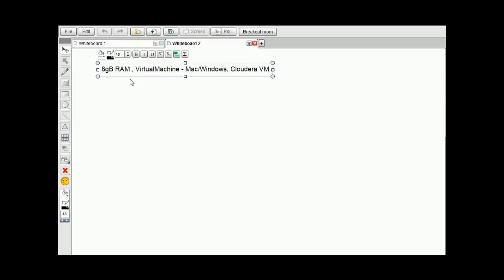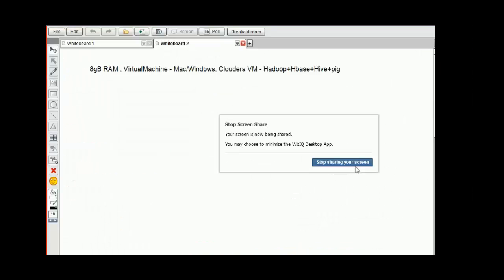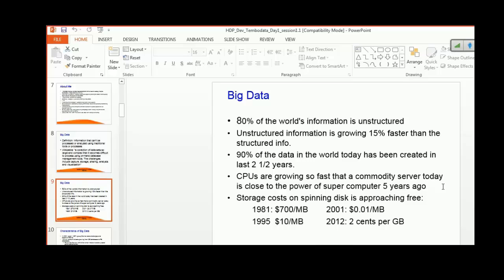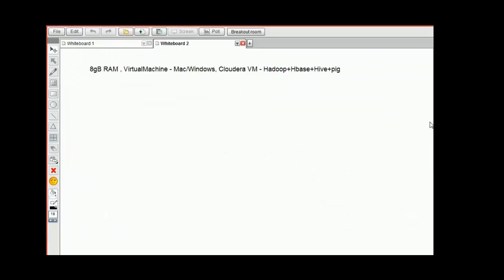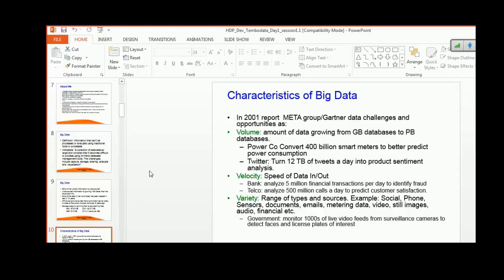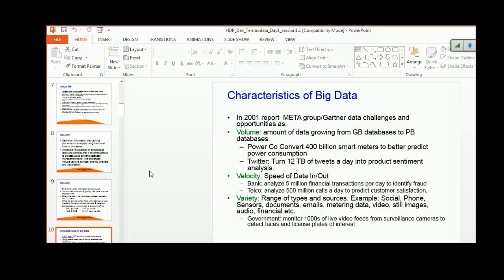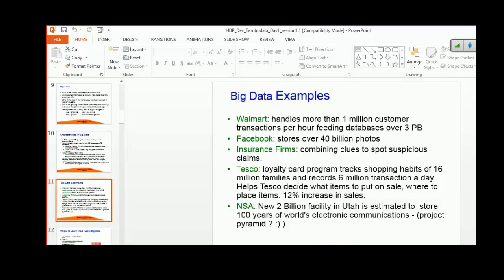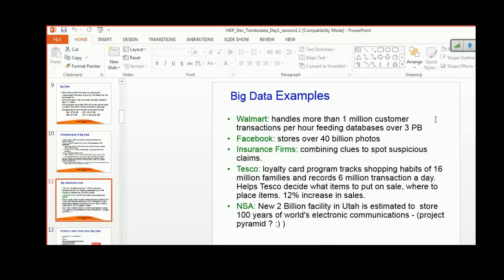Hadoop Introduction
A brief introduction to Hadoop